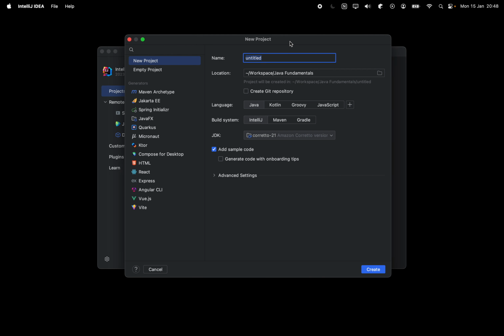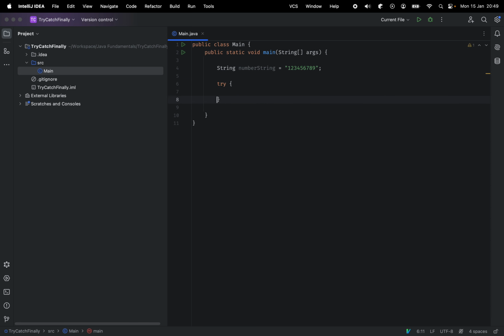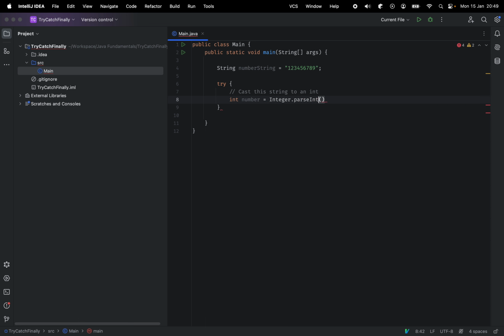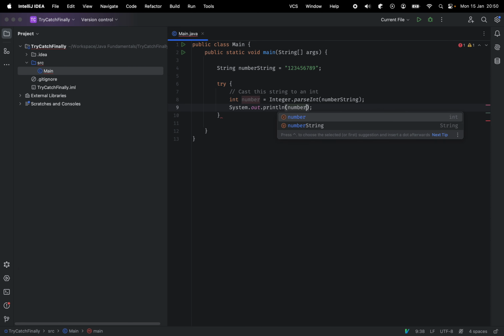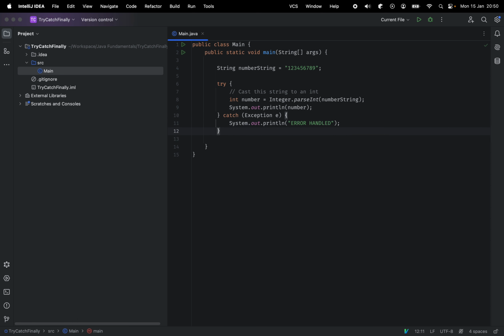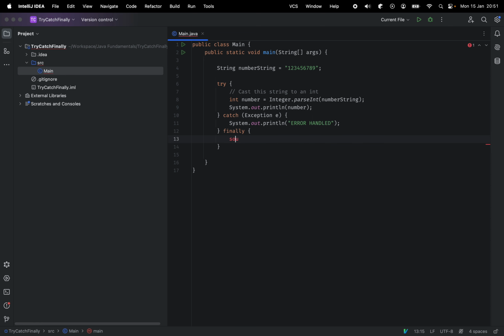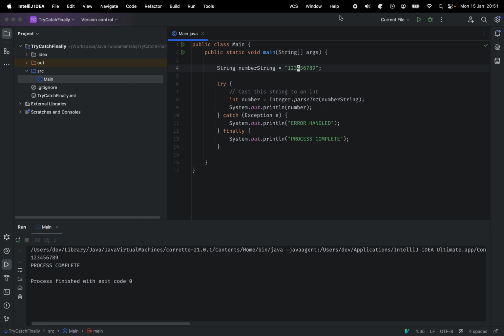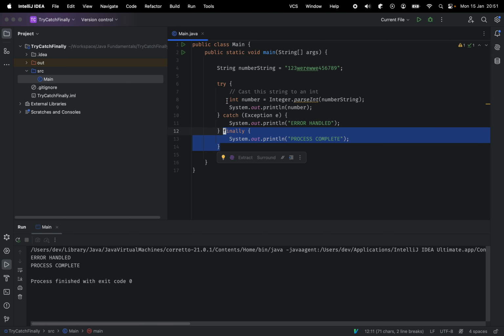34. Try, Catch & Finally in Java 21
Basic Tutorial onTry, Catch & Finally in Java 21.